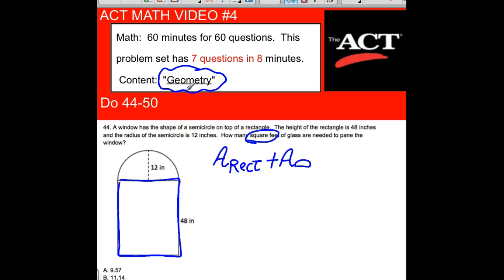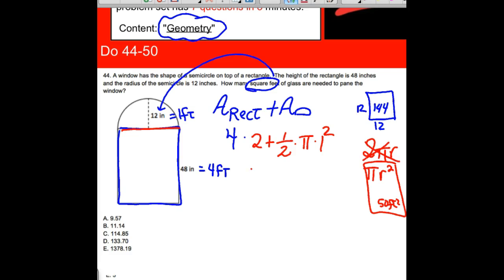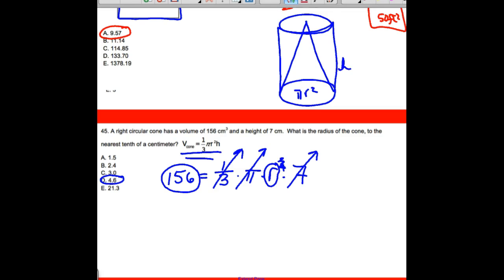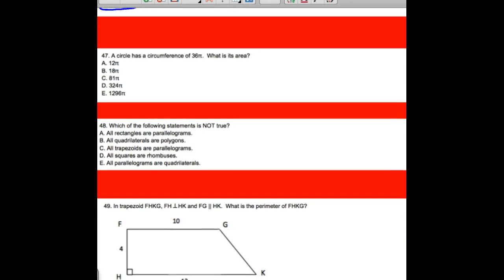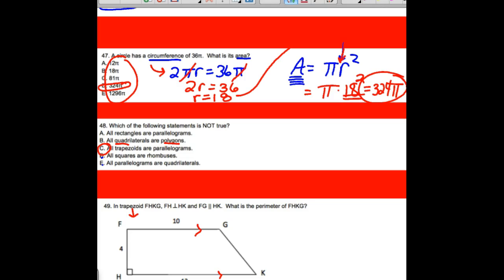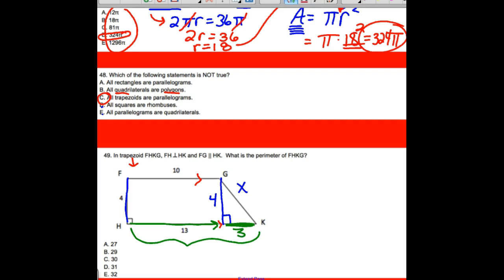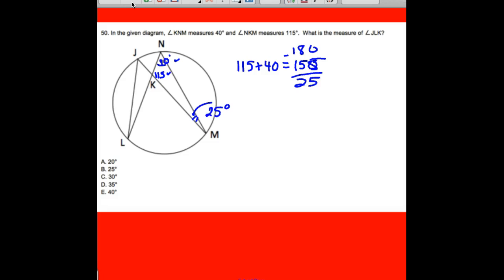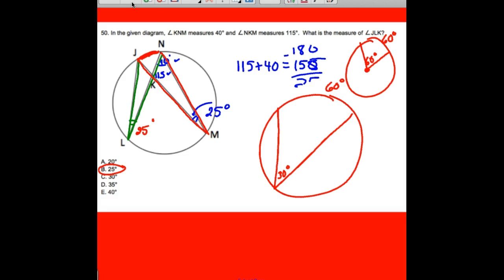ACT Math Prep Video #4 44-50